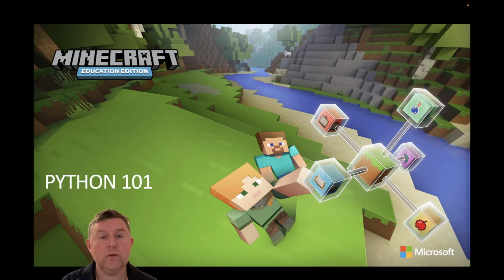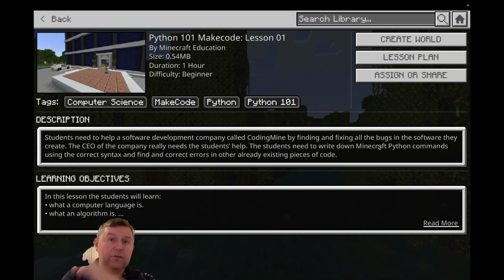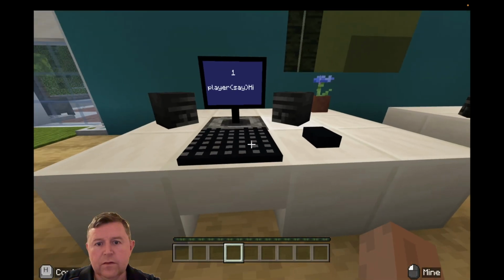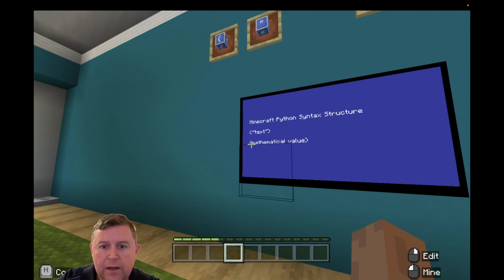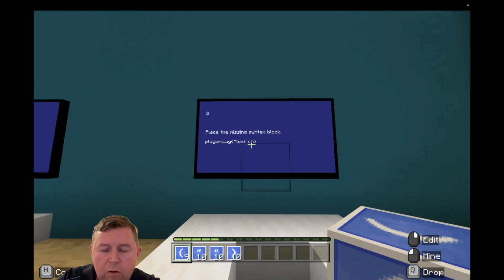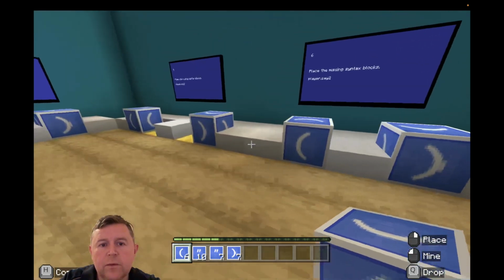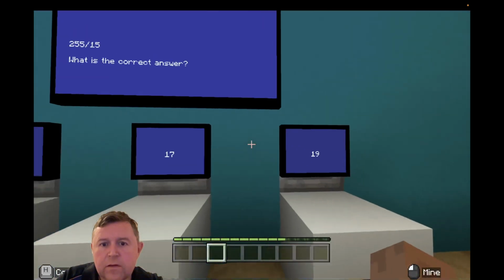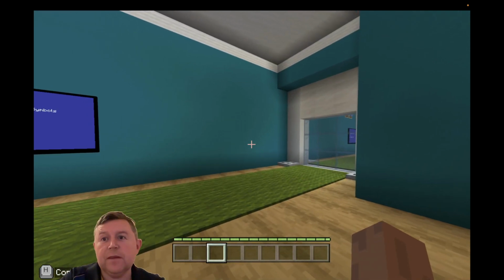L1 - Syntax & Debugging